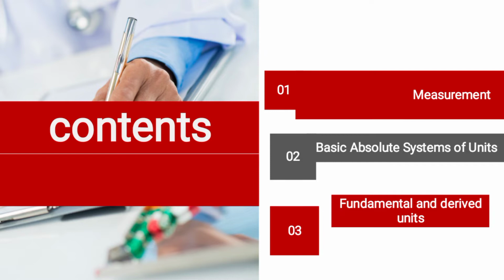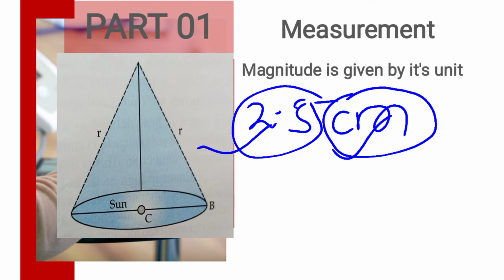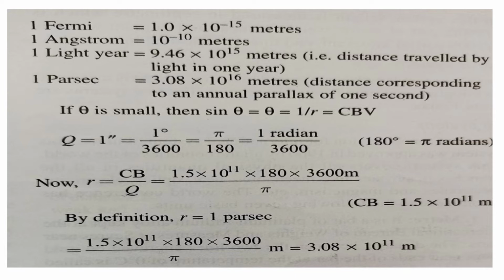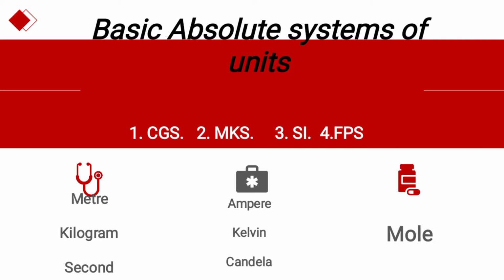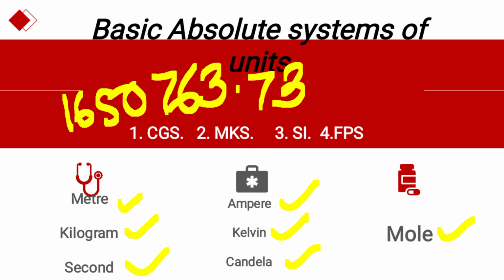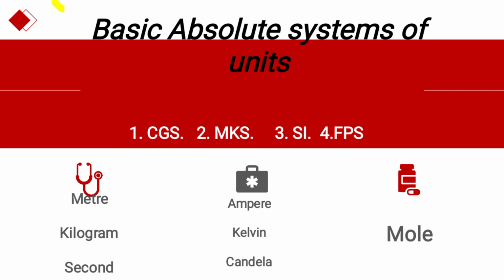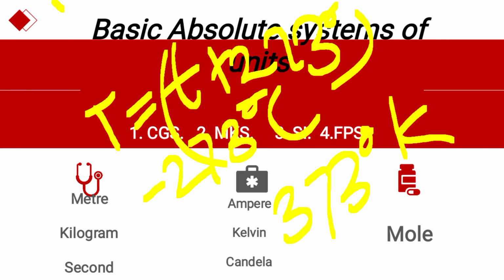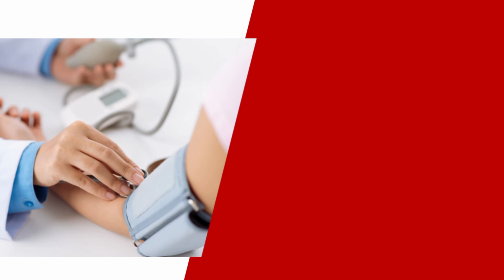BASIC_Radiation_Physics@Learnwithmeenu Basic Absolute units and Measurement